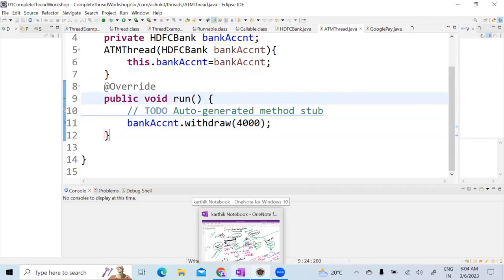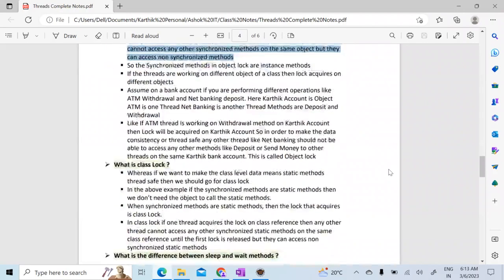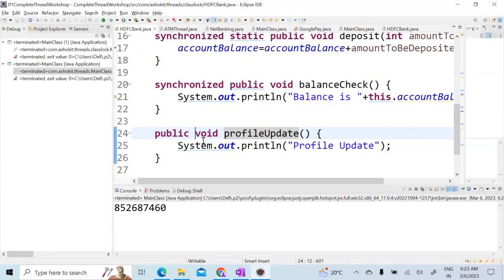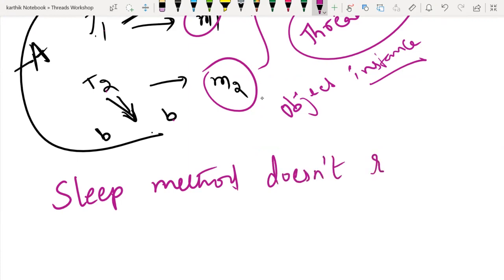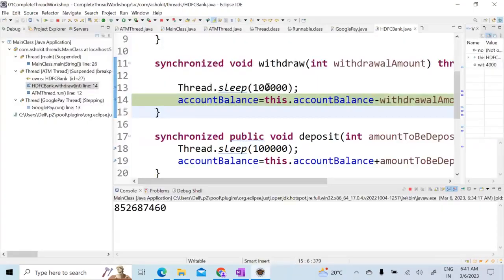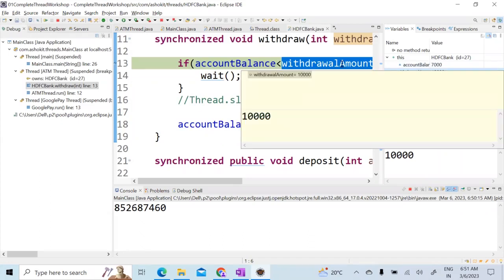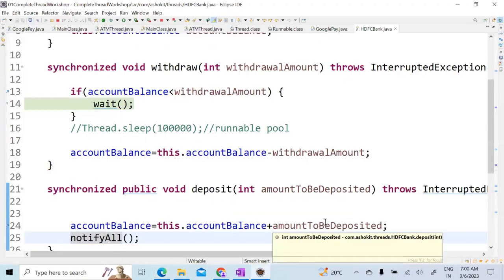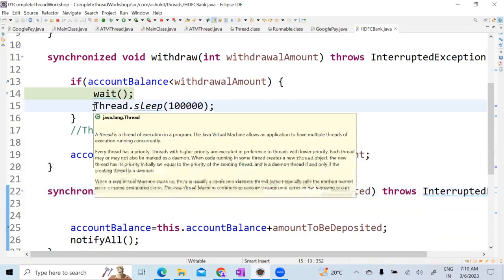Session 05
Here's a comprehensive overview of **Multithreading in Java**, covering all essential concepts, including the latest updates.

# **Multithreading in Java – A Complete Guide**

## **1. Introduction to Multithreading**
Multithreading is a core feature in Java that allows concurrent execution of two or more parts of a program, known as **threads**. It helps in utilizing CPU efficiently by running tasks in parallel.

- **Efficient CPU Utilization**: Multiple threads run simultaneously, keeping the CPU busy.
- **Faster Execution**: Tasks can execute in parallel, reducing response time.
- **Better Resource Sharing**: Threads share common memory, reducing overhead.
- **Responsiveness**: Useful in GUI applications to keep UI responsive.

A thread goes through different states:

1. **New**: Created but not started (`Thread

Here’s a **detailed YouTube description** covering **Multithreading in Java**, including all concepts and the latest updates:

# **Multithreading in Java – Complete Guide (Latest Updates)**
🚀 **Learn everything about Multithreading in Java in this detailed guide!** From basics to advanced concepts, including thread lifecycle, synchronization, Executors framework, and modern updates in Java.

🔹 **Topics Covered:**
✅ Introduction to Multithreading & Benefits
✅ Thread Lifecycle & States
✅ Creating Threads: `Thread` Class vs `Runnable` Interface
✅ Thread Synchronization & Locks
✅ Inter-Thread Communication (`wait()`, `notify()`, `notifyAll()`)
✅ Thread Pooling with `ExecutorService`
✅ Java 8+ Enhancements (`CompletableFuture`, Parallel Streams)
✅ Virtual Threads (Project Loom - Java 19/21)

📌 **Latest Updates in Java Multithreading:**
✔ **Java 19/21 - Virtual Threads (Project Loom):** Lightweight, high-performance threads for scalable concurrency.
✔ **Structured Concurrency (Java 21):** Simplifies handling dependent tasks.
✔ **Improvements in `ForkJoinPool` & Parallel Streams**

💡 **Why Learn Multithreading?**
Multithreading is essential for **high-performance applications**, improving efficiency and responsiveness in **backend systems, real-time applications, and large-scale concurrent processing.**

🎯 **Perfect for:**
🔸 Java Developers & Backend Engineers
🔸 Interview Preparation (Multithreading & Concurrency)
🔸 High-Performance & Scalable Application Development